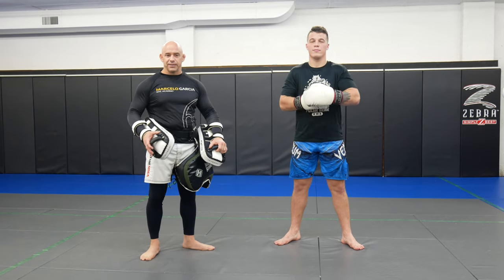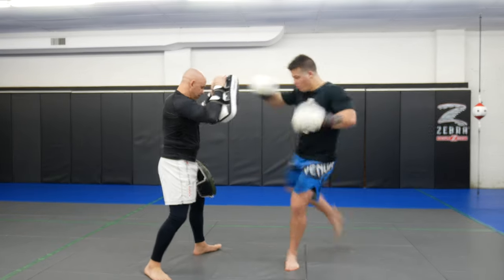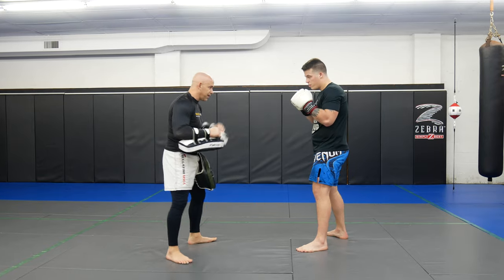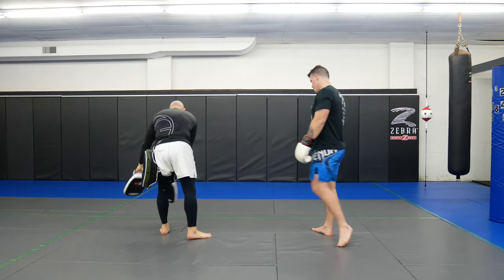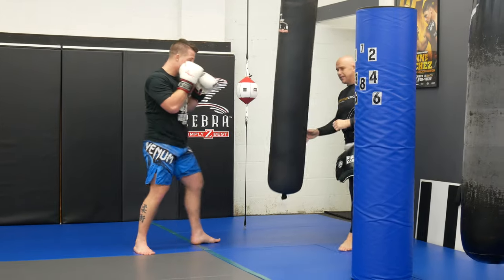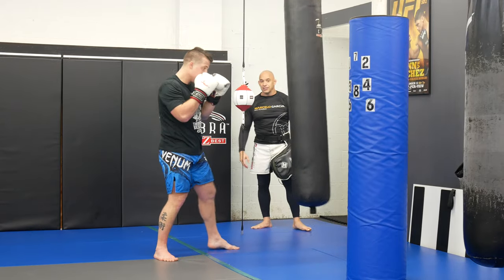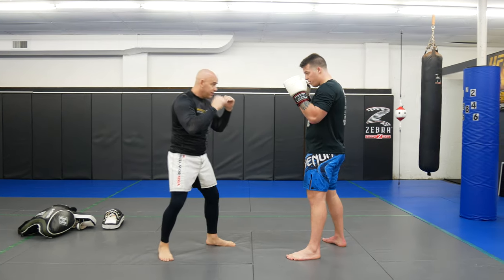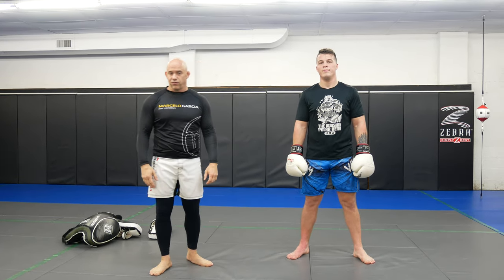Thai Boxing Combos for MMA : Lead Cross - Hook to Low Kick Part 1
In todays video, Coach Andrew shows you one of the highest percentage combos in Kickboxing, Lead Cross - hook to the low kick. On pads is Pro Fighter Yuri Panferov to demonstrate each technique. Be sure to not just watch the moves, but also study every aspect of them so that you know how to do the technique properly.